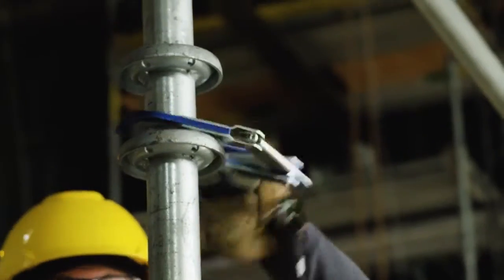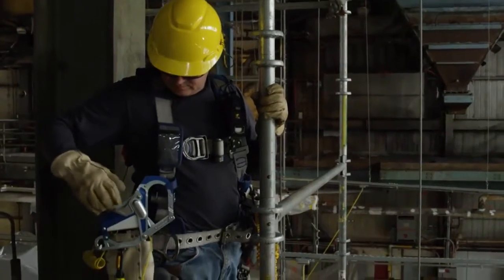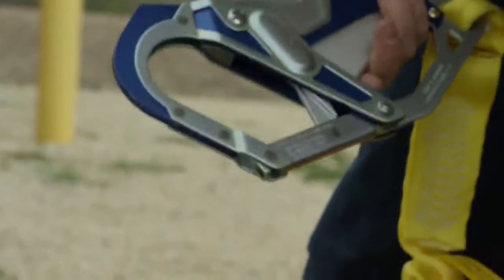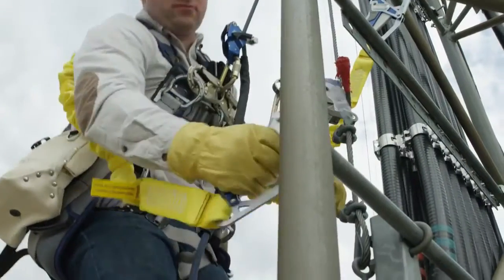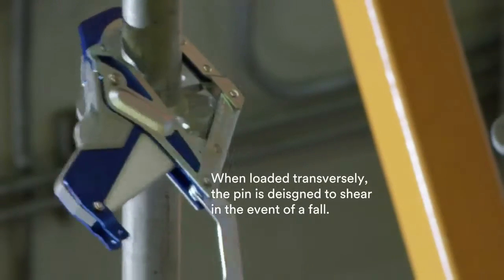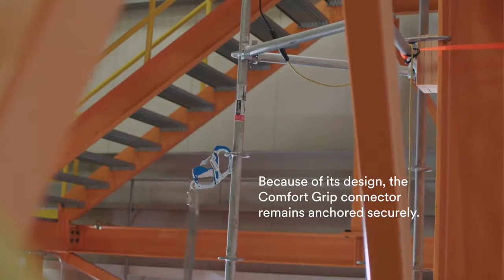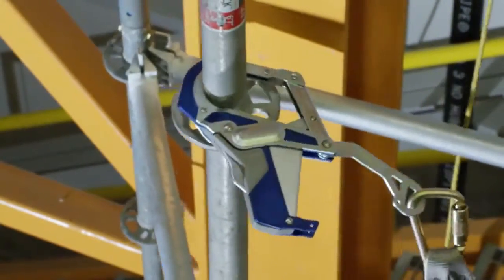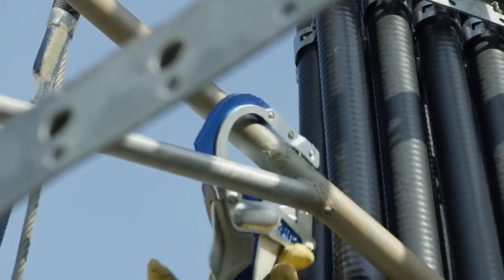Scaffolding : 3M DBI SALA® Comfort Grip Connector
Scaffolding Lanyard solution